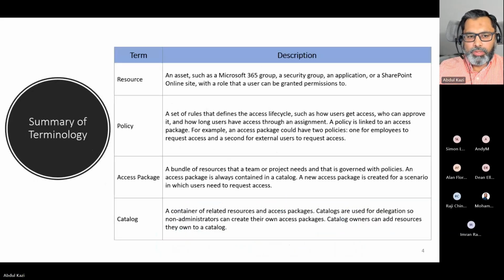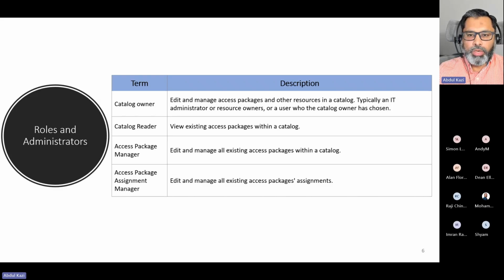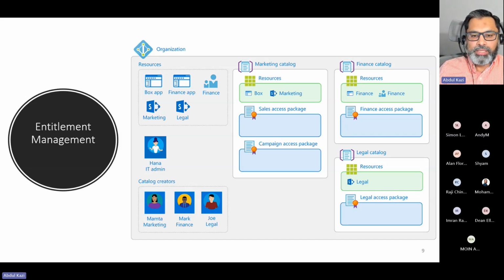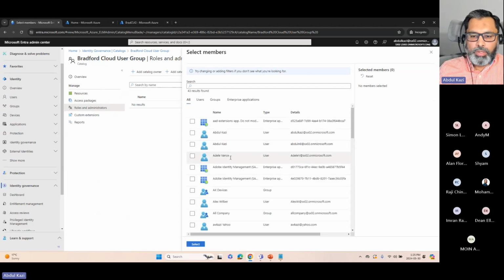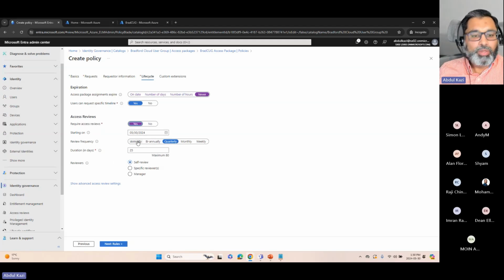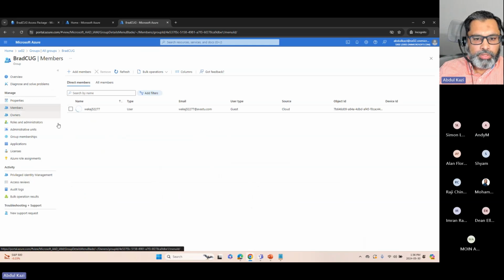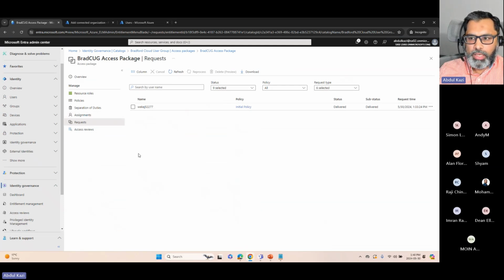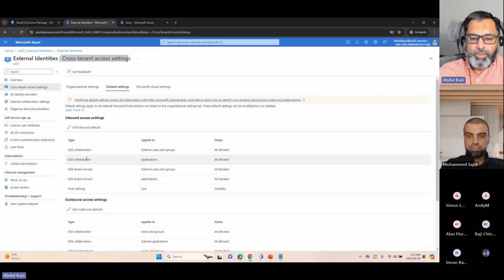Introduction to Access Packages - Abdul Kazi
Abdul is a Microsoft Most Valuable Professional (MVP) for Azure, Microsoft Certified Trainer (MCT), he is the co-host of meetup and invites guest speakers to talk about cloud related topics.

In this session Abdul work you through what Access Packages are, how to use them through demonstrations of its capabilities.